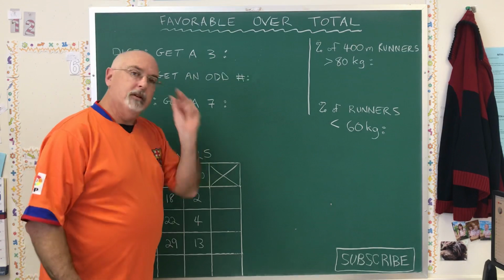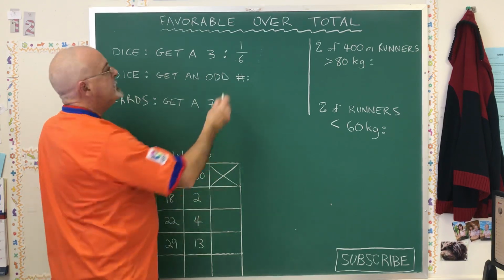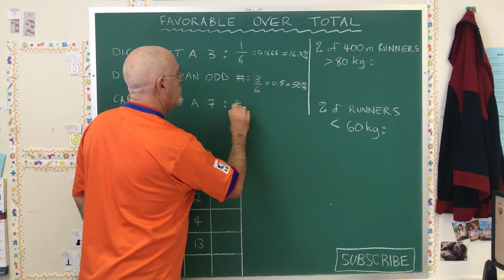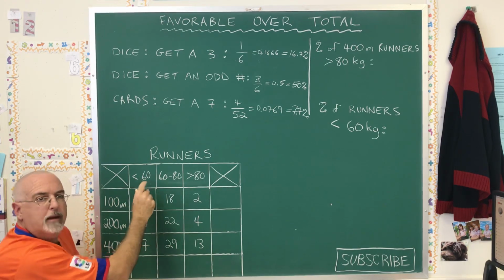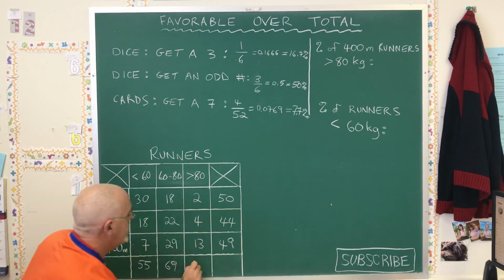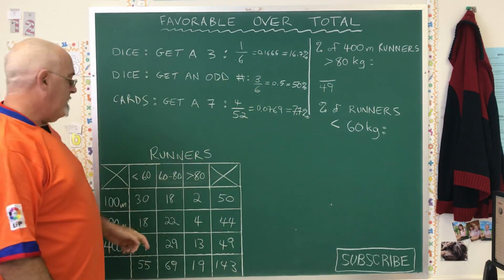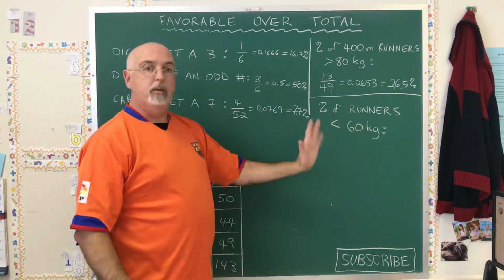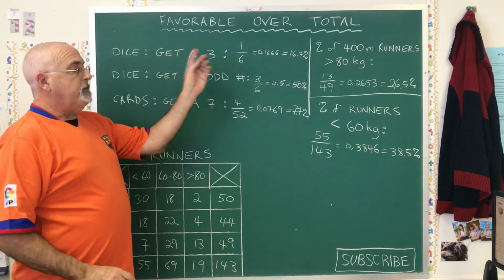Favorable Over Total - - - - MTH-3052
Favorable Over Total is a basic probability calculation which is tremendously useful.